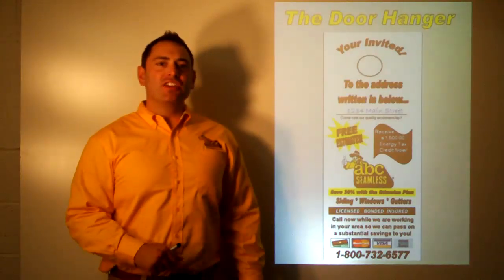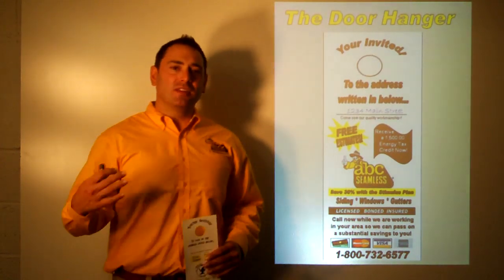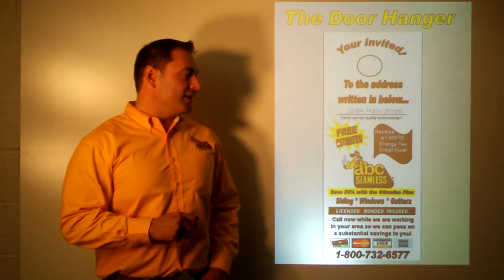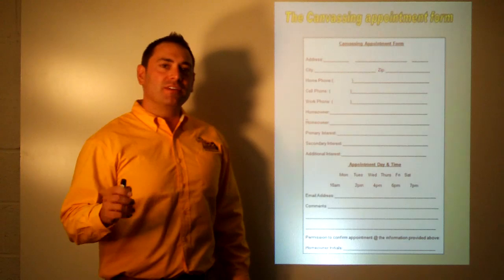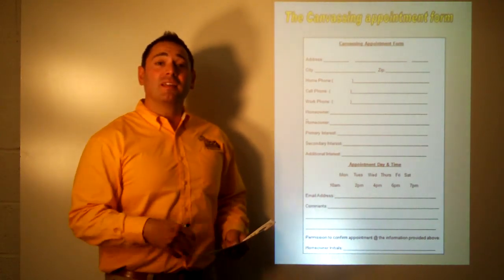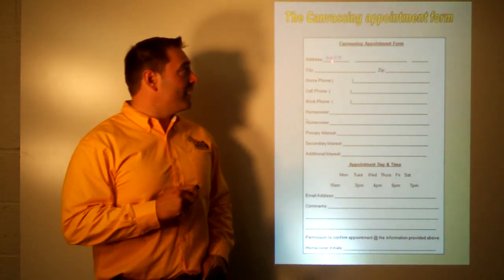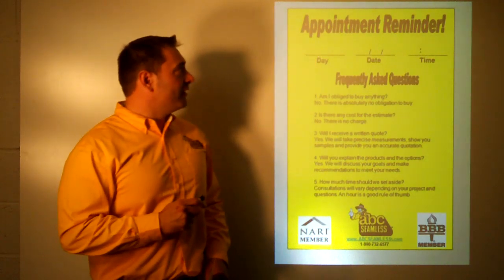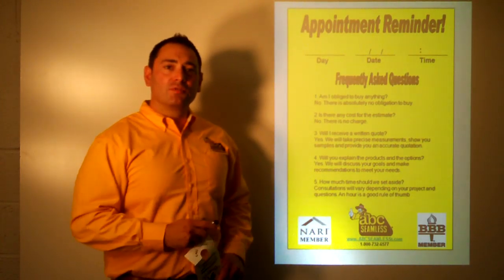Canvassing fliers & other tools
Example fliers for canvassing door-to-door, as well as other tools instrumental to your success. An alternative to Rick Grosso, Phil Rea, Tony Ingrassia, Chuck Anton, Remodeling Strategies Rodney Webb